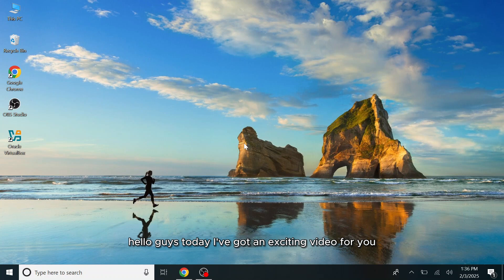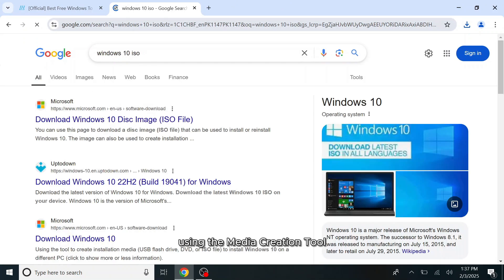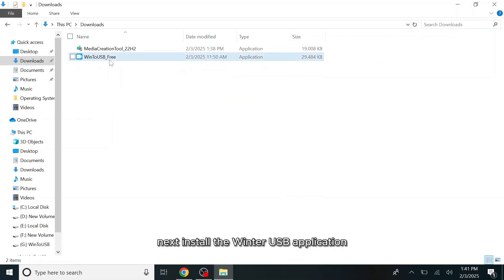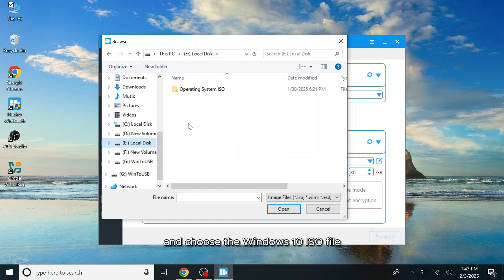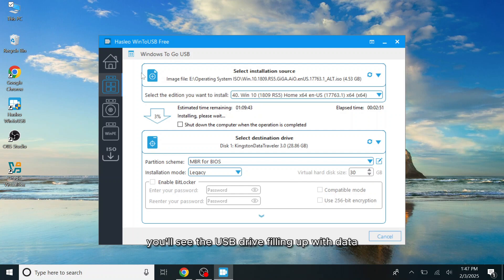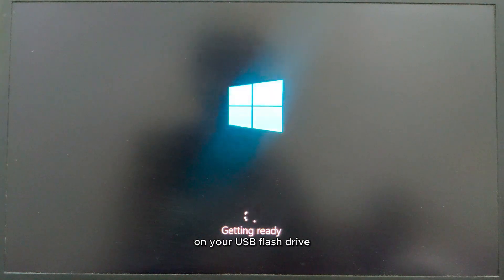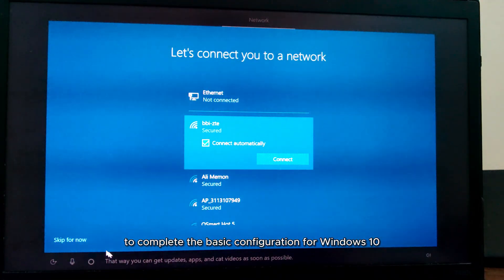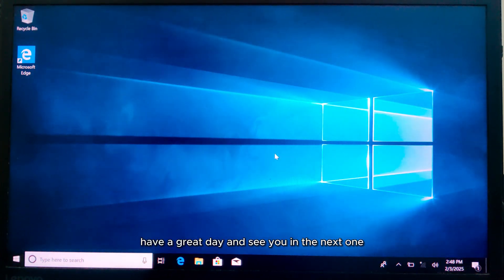Run Windows 10 from a USB Drive - No Hard Drive Required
In today's video i will show you how to install and run Windows 10 directly from a USB flash drive, allowing you to use your personalized Windows setup on any computer-without making any changes to the main system.

This is a perfect solution for IT professionals, students, and tech enthusiasts who need a portable operating system for troubleshooting, testing software, or working on different devices seamlessly. Whether you're using a shared computer or want a backup OS, this method gives you full Windows functionality on the go.

Watch the full tutorial to learn everything you need, from creating a bootable Windows 10 USB to optimizing it for the best performance!

🔹 What you'll learn in this video:
✅ How to create a bootable Windows 10 USB
✅ Best USB drive for fast performance (USB 3.0 vs. USB 2.0)
✅ How to boot Windows 10 from a USB on any computer
✅ Pro tips for a smooth and lag-free experience

💡 Why use Windows 10 on a USB?
✔️ Portable – Take your OS anywhere
✔️ No installation needed on your PC
✔️ Great for troubleshooting and testing
✔️ Works on multiple devices